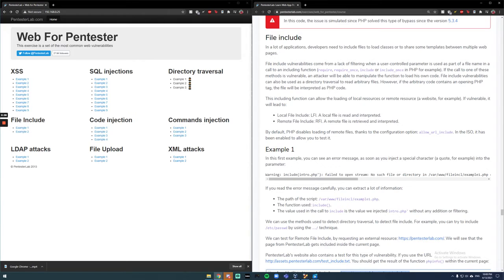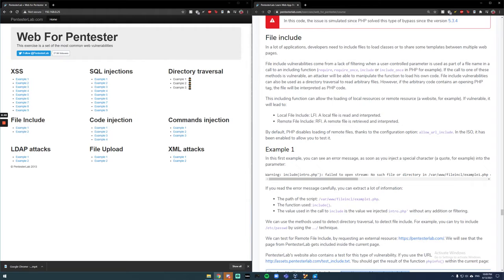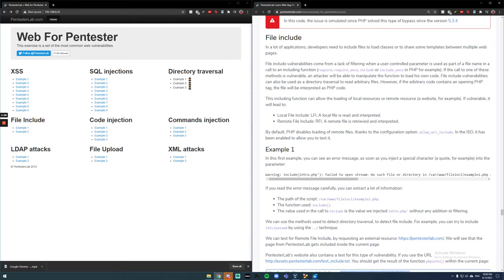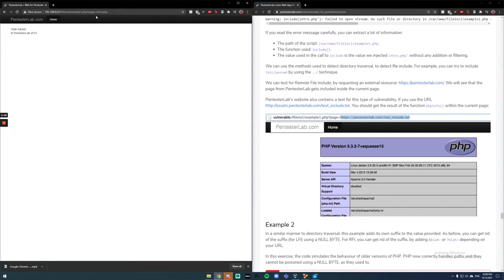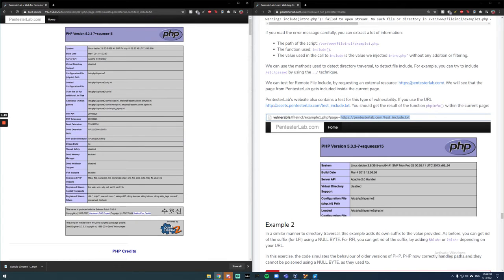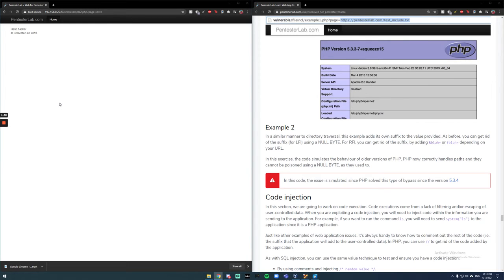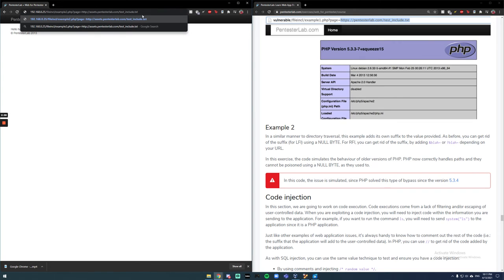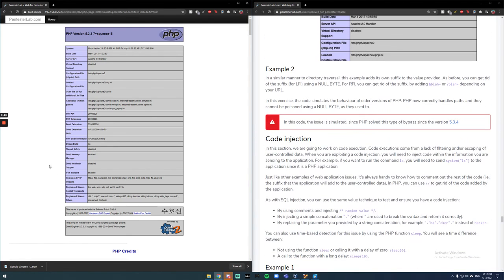WEB PENTESTER I FILE INCLUDE